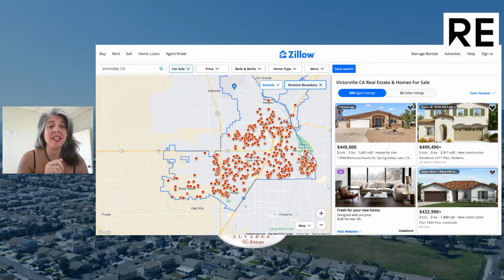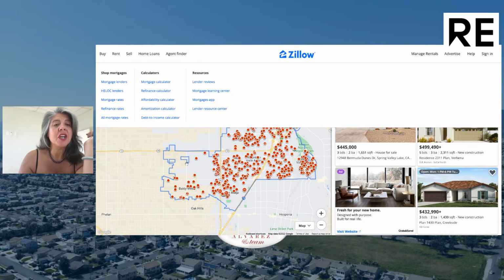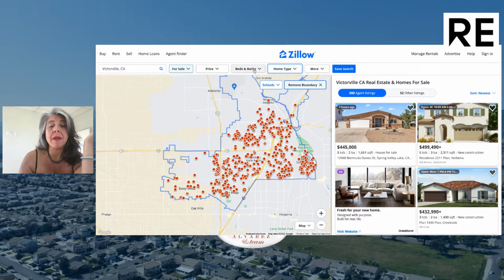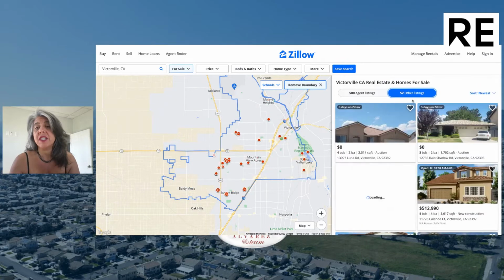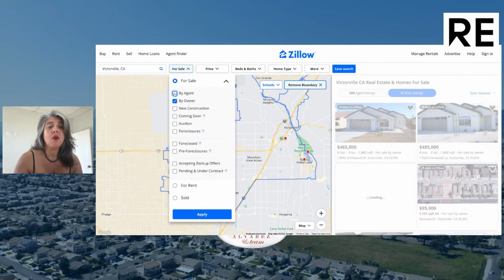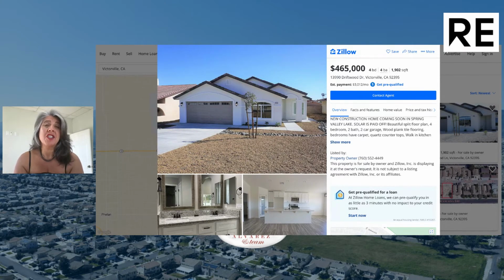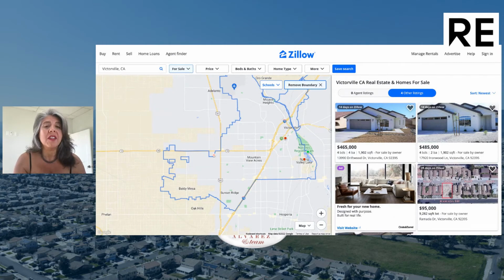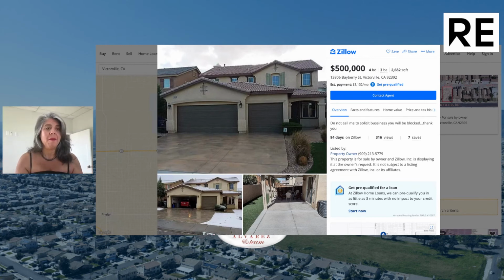Searching ~ FSBO Listings Opportunities!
Have you ever wondered where the for sale by owner is on Zillow and how you can have the opportunity to help them do the one thing they want to do .. sell their house... Here is a short tutorial on how to find them in Zillow.

Boldly yours 🏡🏡🤩🤩 Lori Alvarez

PS want to know more about us ... see below! 🔥🔥🔥

▼ ▽ SUBMIT AN OFFER TODAY!

Looking to buy, sell, or invest in real estate?

Real Estate RESolved: DRE #02014153
Serving the Southern California Foothill Community.